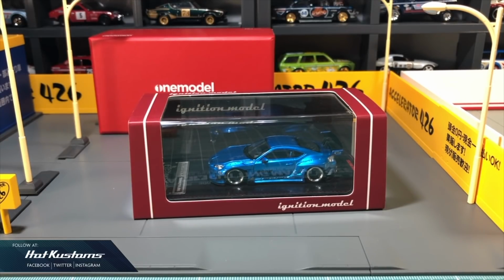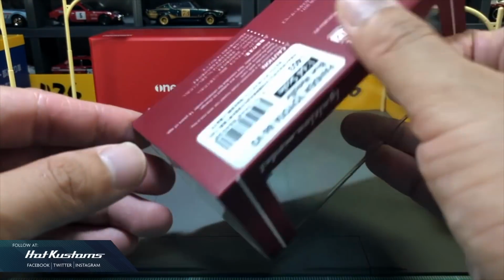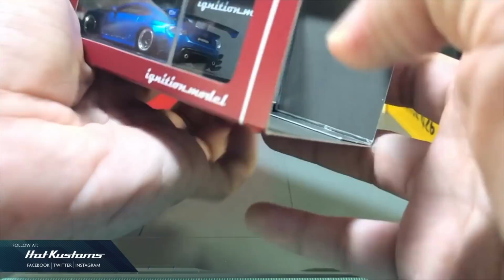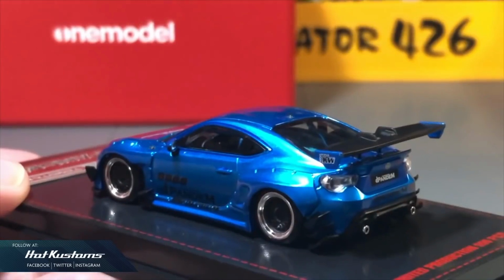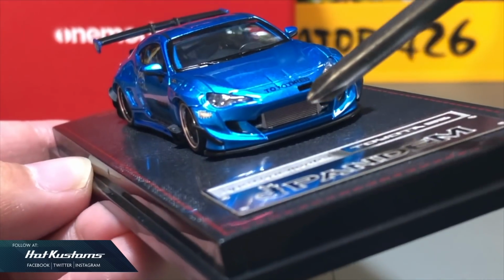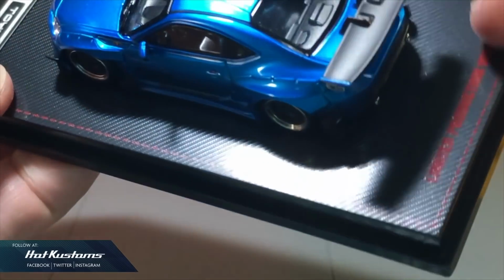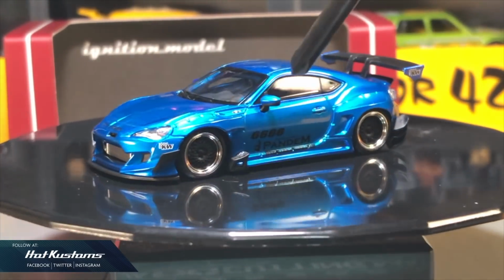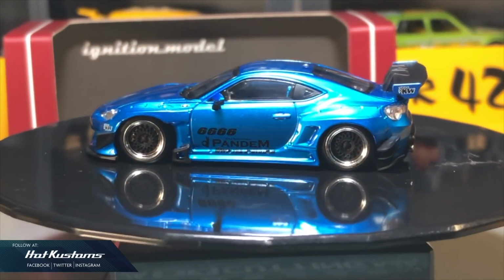Sold Out In 60 Seconds | Ignition Model Pandem Toyota 86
Managed to purchase this 1/64 IG Pandem Toyota 86 while missing out the rest of the GT-Rs within 60 seconds!